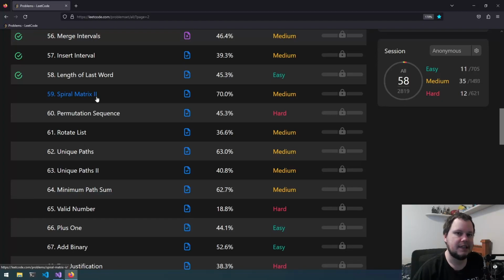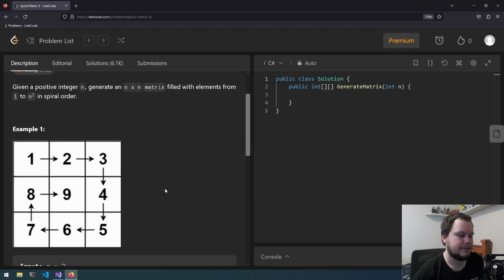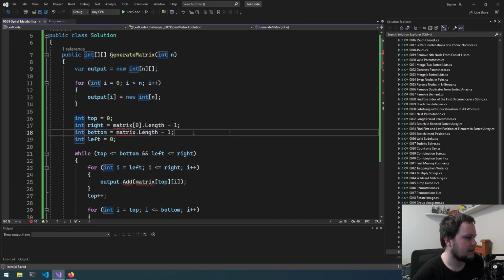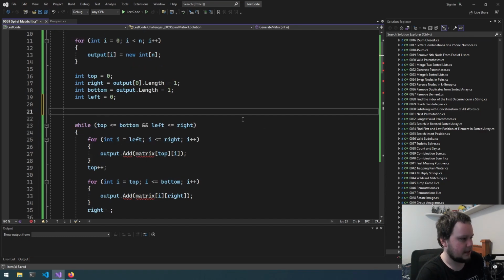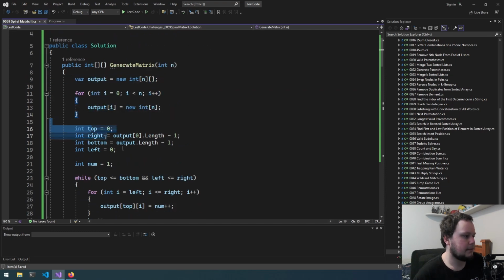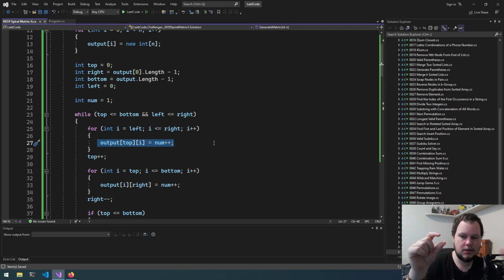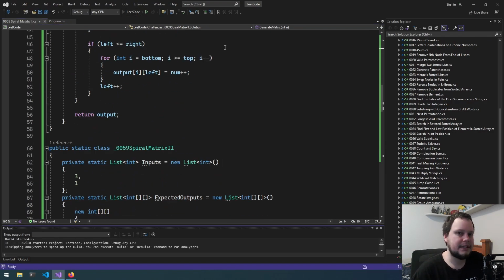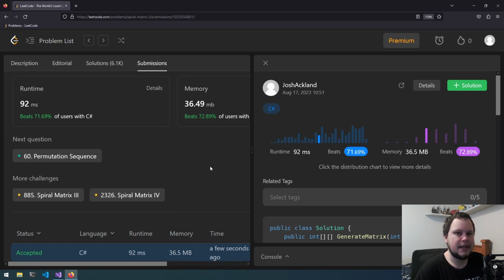LeetCode in C# | 59. Spiral Matrix II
LeetCode 59. Spiral Matrix II